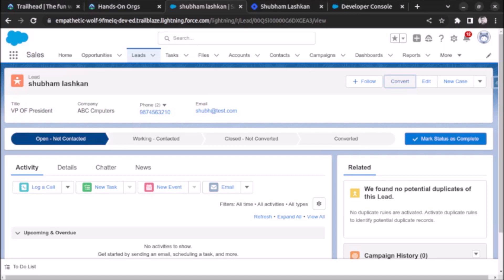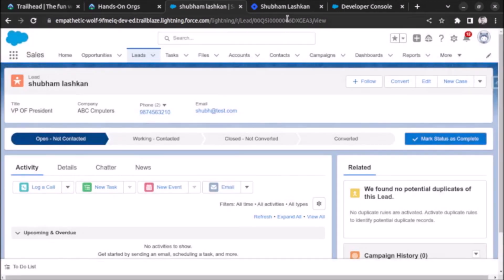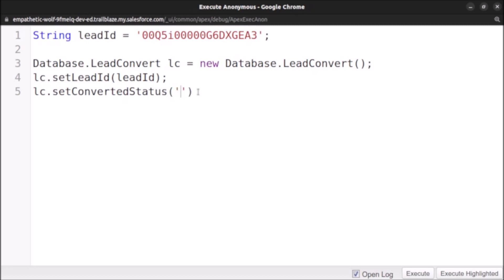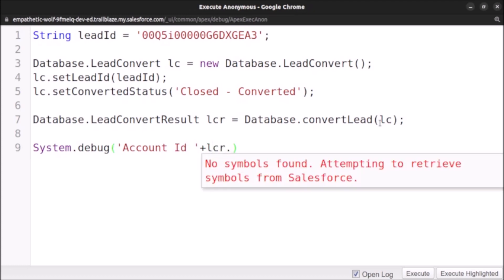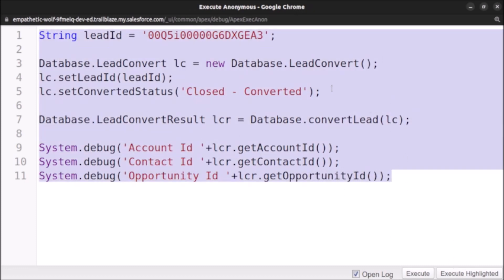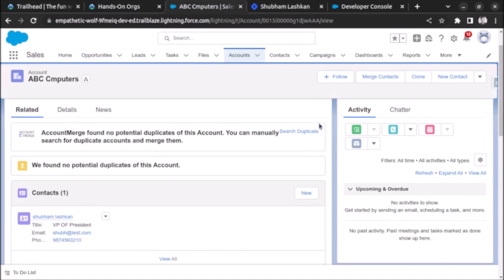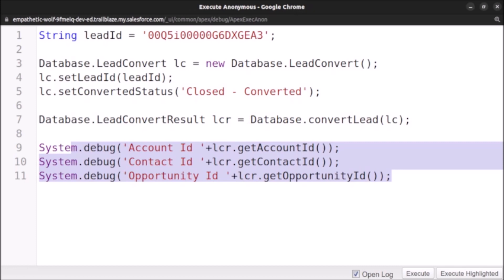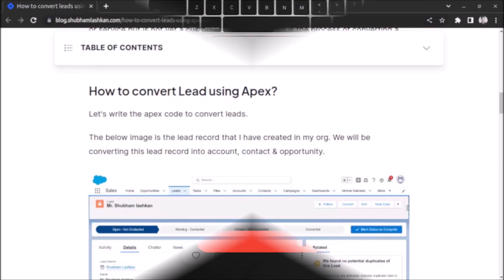How to convert lead using apex in salesforce? - Salesforce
In this video we will see How to convert lead using apex in salesforce?